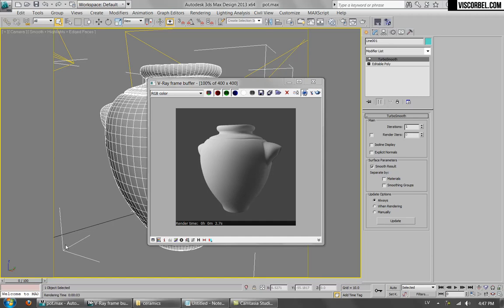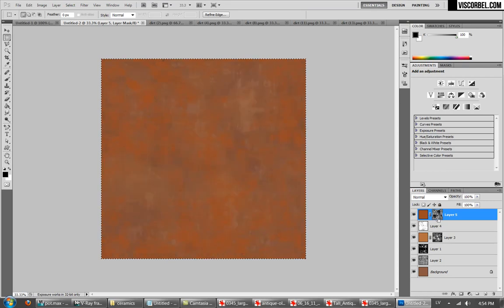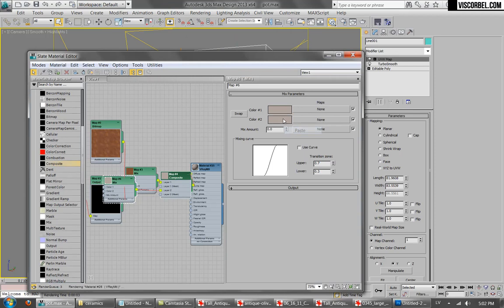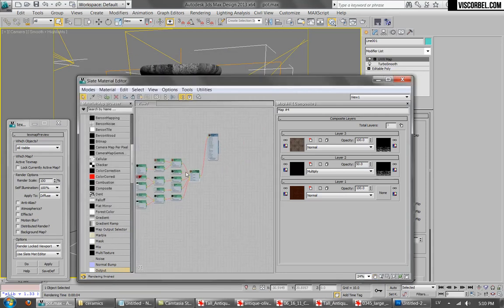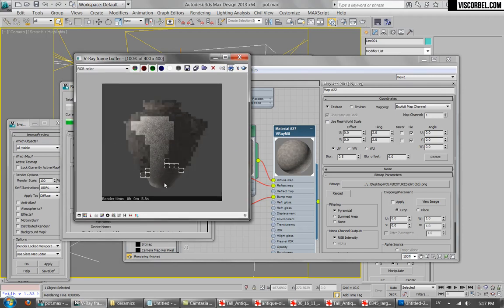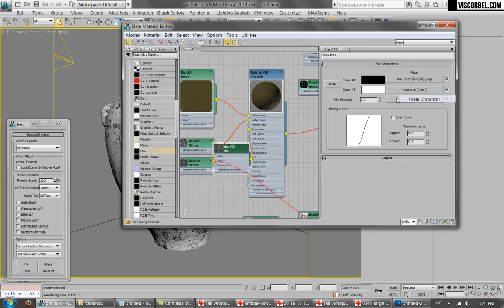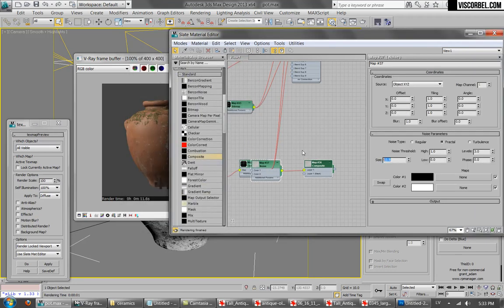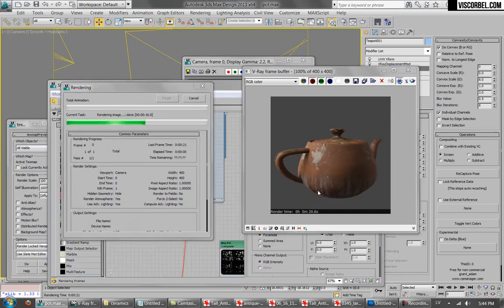tutorial 3dsmax vray